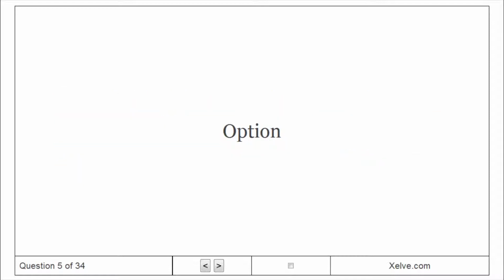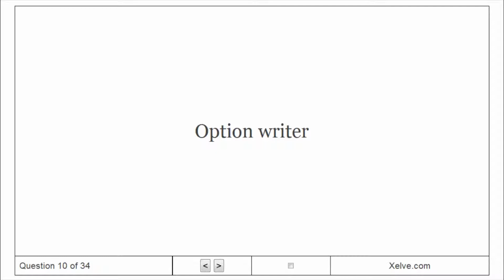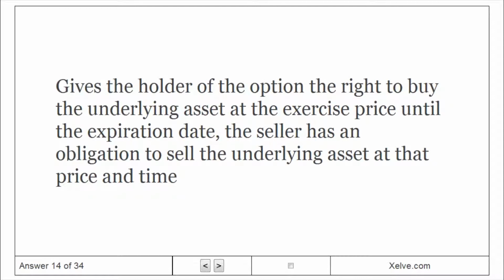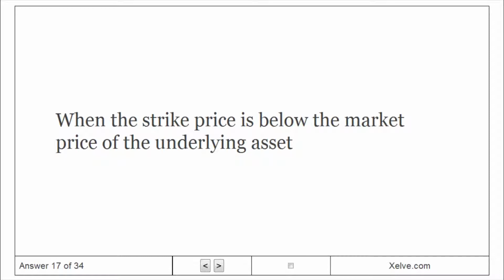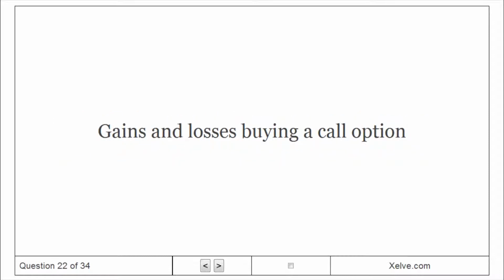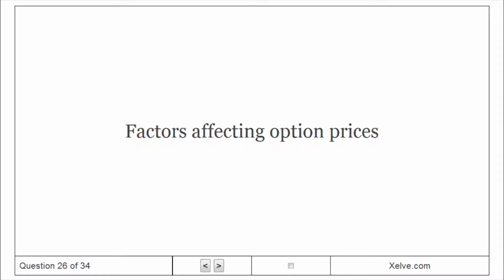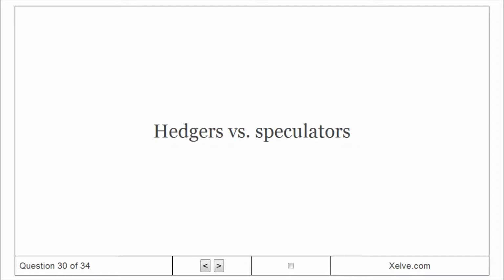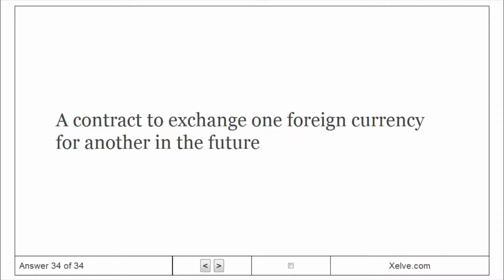Fundamentals of Corporate Finance - 25. Option Valuation - Flashcards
Learn Fundamentals of Corporate Finance